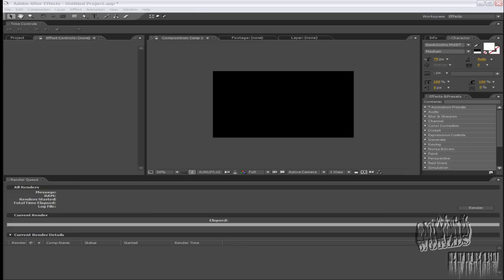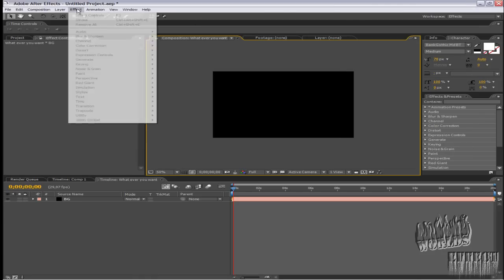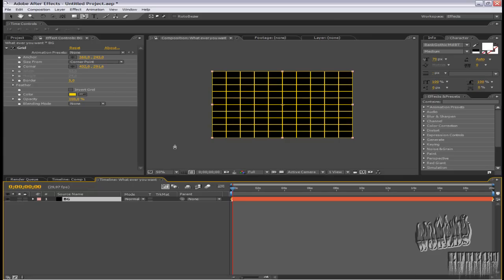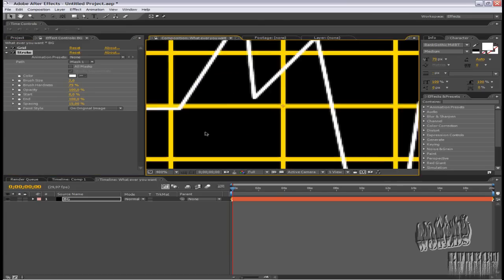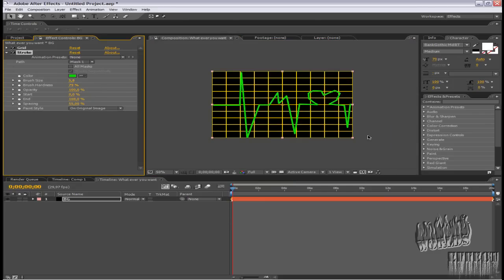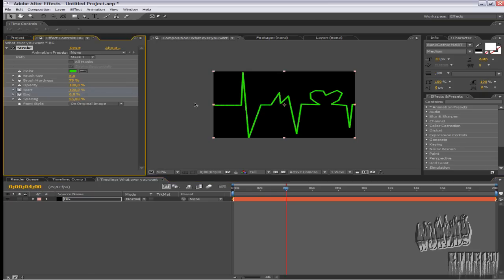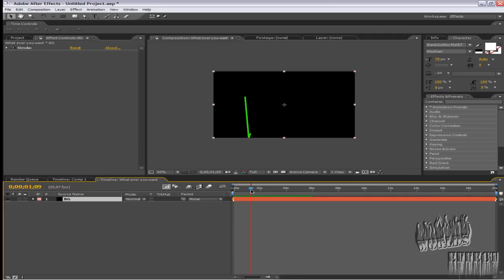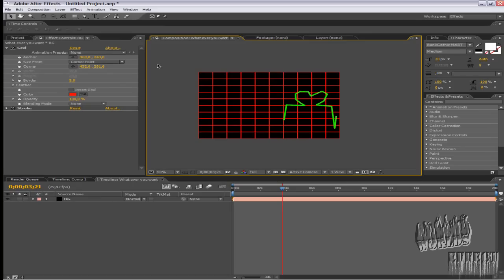After Effects Heart Beat AGAIN . NEW WAY [2010]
This is the second way of creating a Heart Beat in after effects.
I think that you need to know how to use this, his plug-in I mean.  Tutorial
We are using the plug-in - Stroke. You can use this plug-in for a lot of things. Everyting is done in after effects 7.